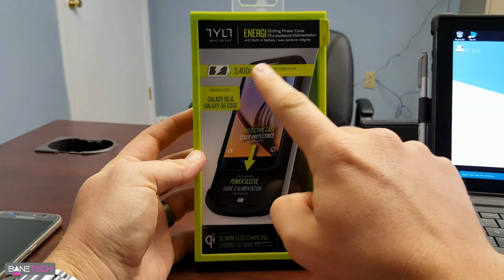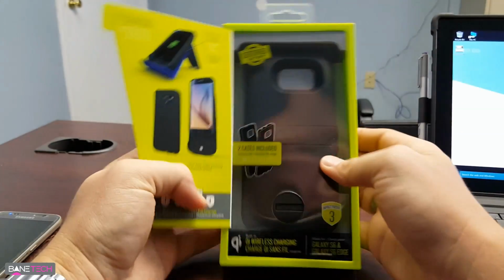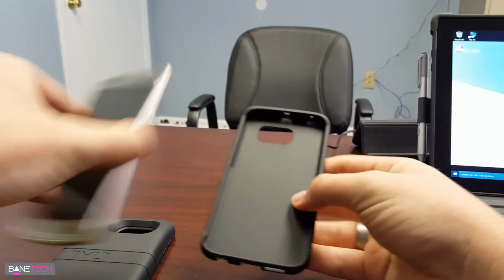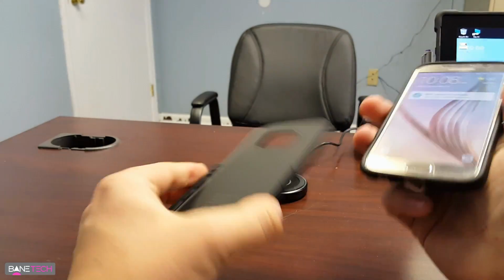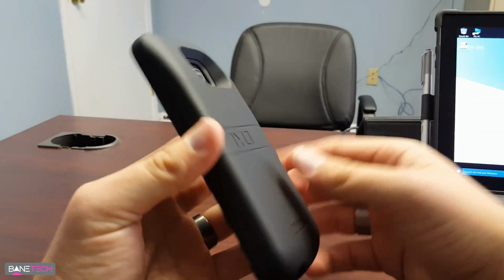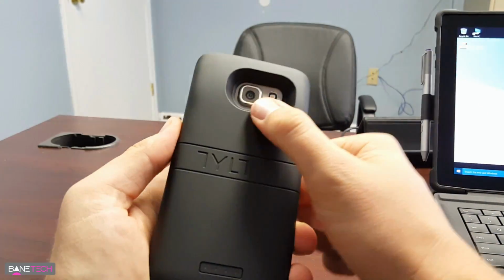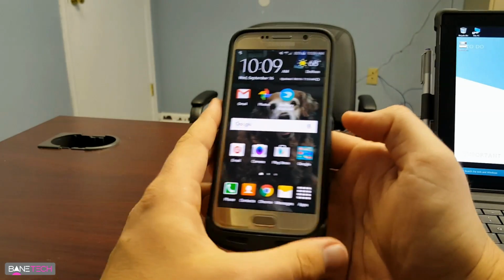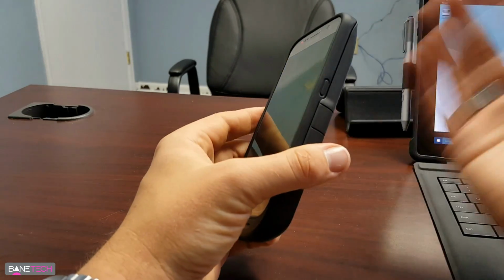Tylt Energi Sliding Power Case for Galaxy S6/S6 Edge - Built-in Qi Wireless Charging - 3,400 mAh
For you, the viewers of Bane Tech Audible is offering a free audiobook download with a free 30-day trial to give you the opportunity to check out their service.

MY EQUIPMENT -